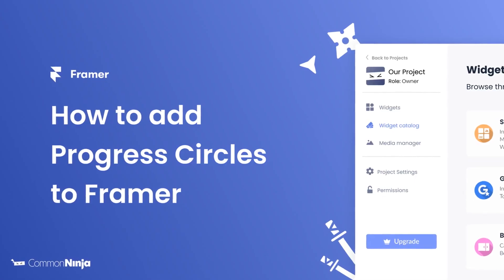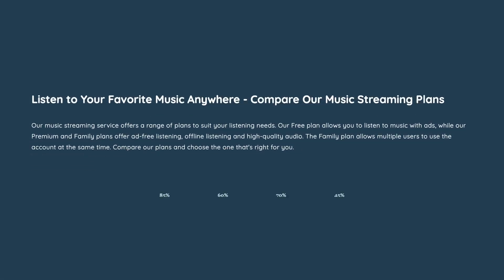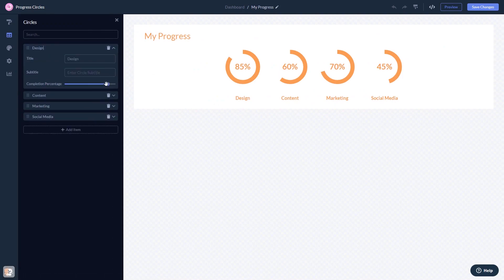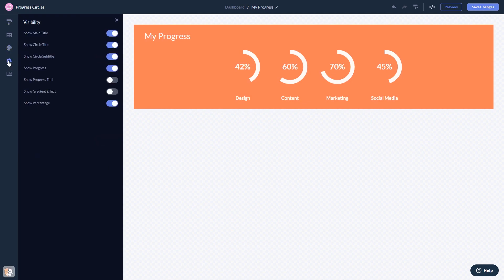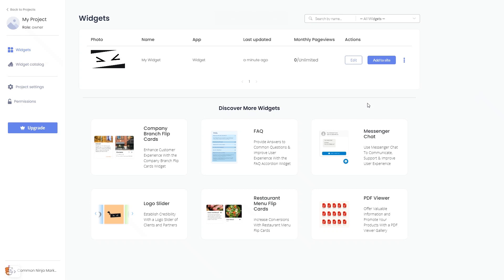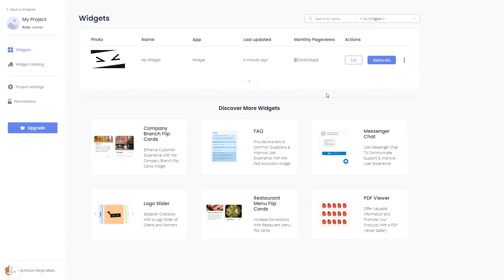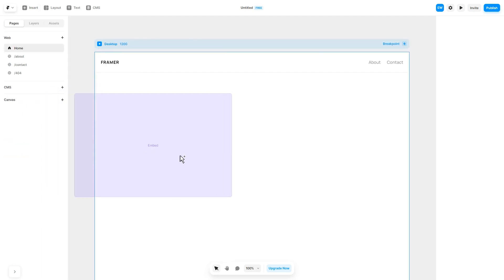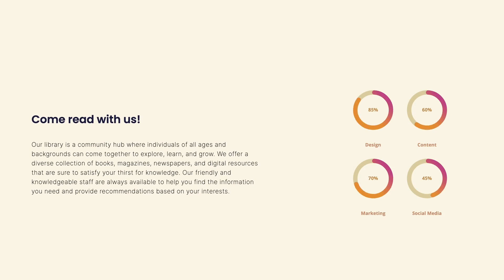How to add Progress Circles to Framer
Common Ninja’s Progress Circles widget is a visually appealing tool for showcasing progress in a clear and concise way in the shape of a circle.
With it, you can show the progress of your projects, skill learning, donation goals, and similar subjects that require a visual representation of progress.

Video Timeline
00:00 About the Progress Circles widget
00:23 Creating Progress Circles widget
00:36 Editing the Progress Circles widget
01:14 Adding the Progress Circles widget to Framer

The Progress Circles widget for Framer has a wide variety of customizable features, including:
- Multiple circles
- Multiple layouts
- Animation
- Multiple skins